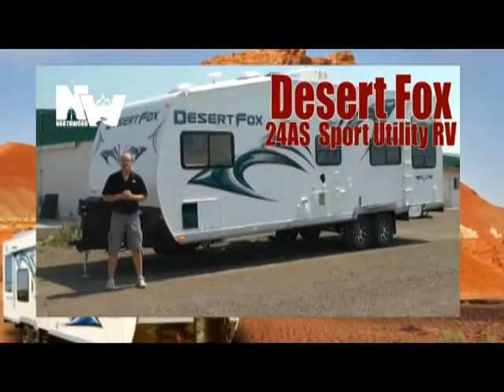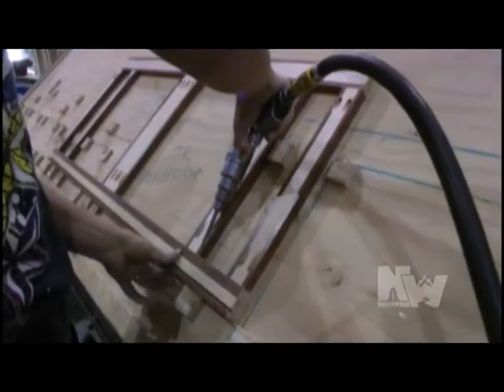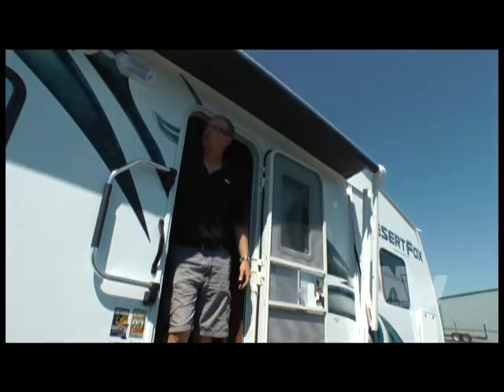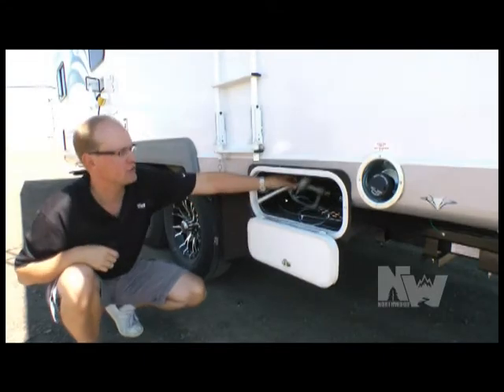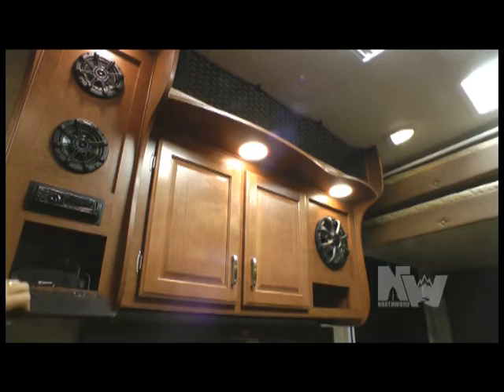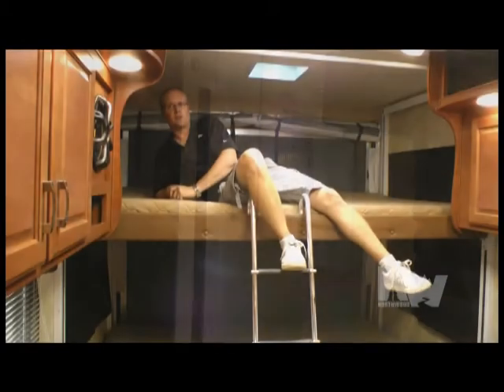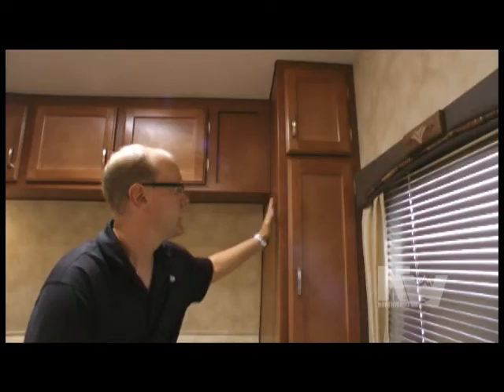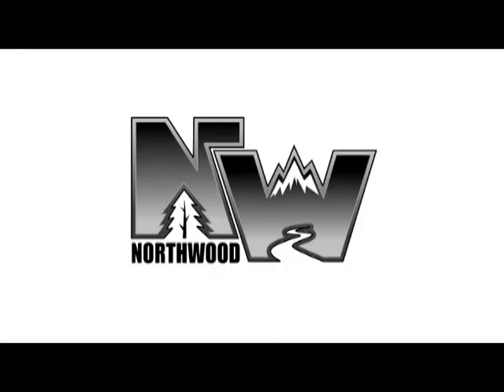2014 Desert Fox 24AS Quick Tour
Check out the features on the 2014 Desert Fox 24AS toy haulers!